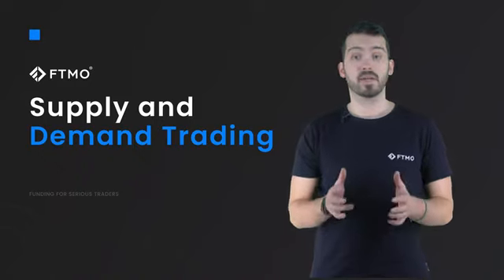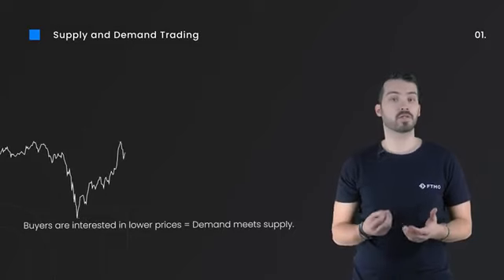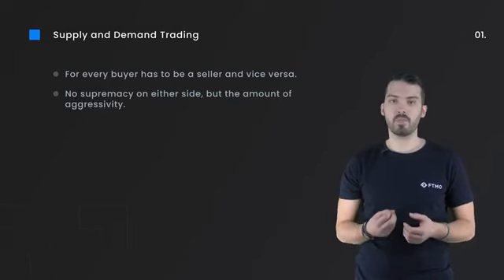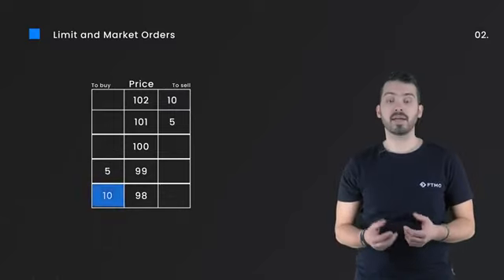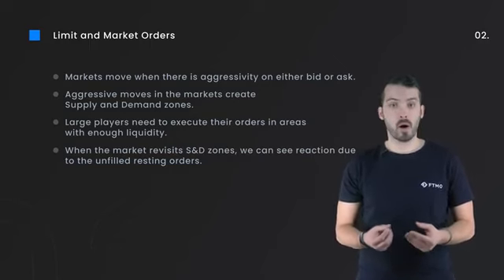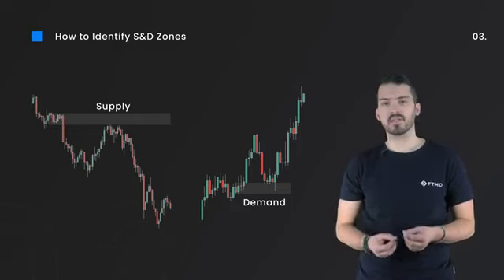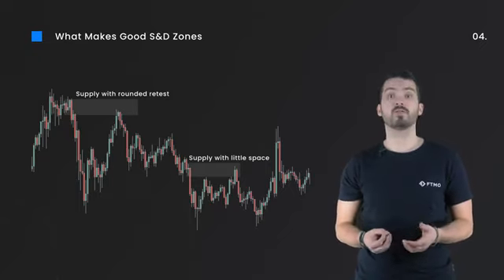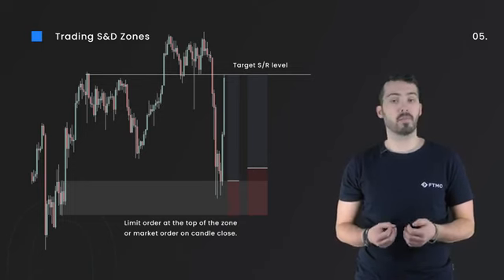Supply and Demand Trading Strategy FTMO